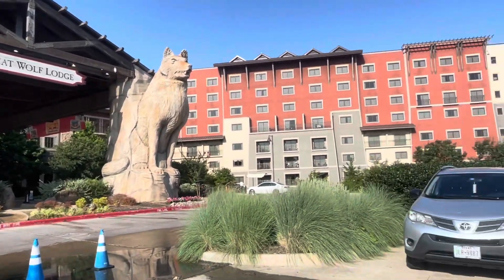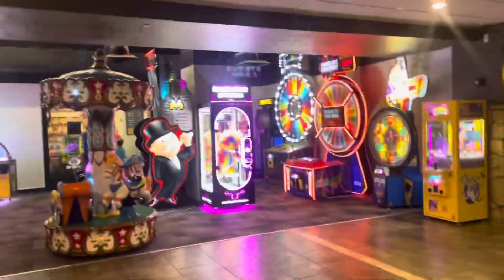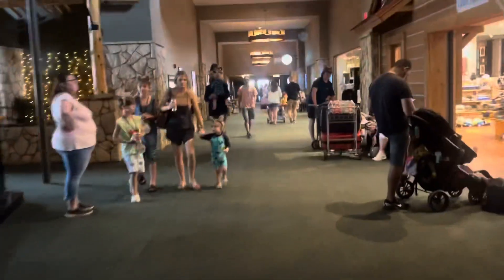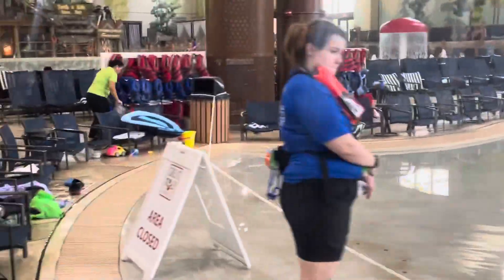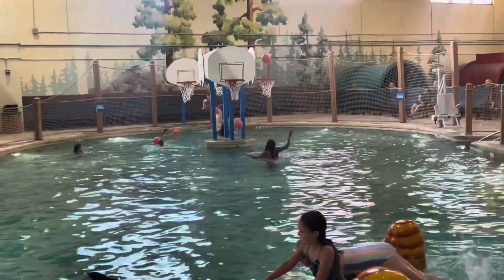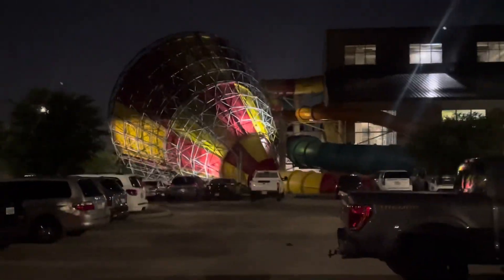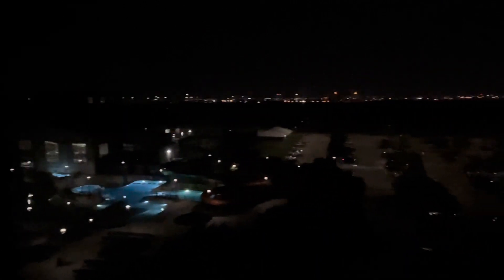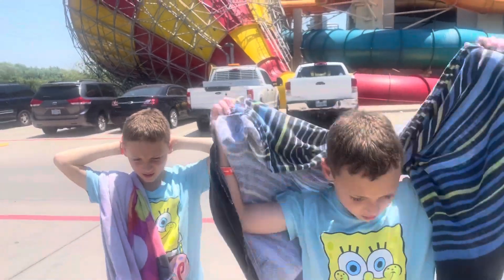Great Wolf Lodge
A look at our visit to Great Wolf Lodge in Grapevine, Texas.

We spent two days, one night, at the lodge to check it out.

I would recommend, if you are a veteran or current government employee of first responder, use a code from GovX website to get a huge discount.

As much as I have heard about Great Wolf Lodge, I do think it’s overrated for the cost.

I don’t want that statement to take away from the fun we had though. It is a fun place for a family to go and we did enjoy the water park.

Overall - I do recommend a visit.